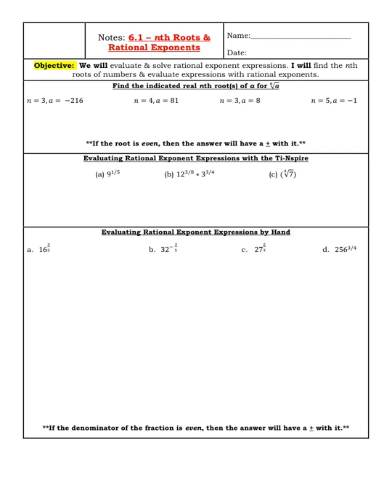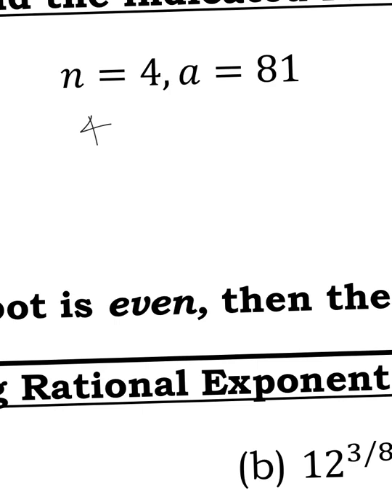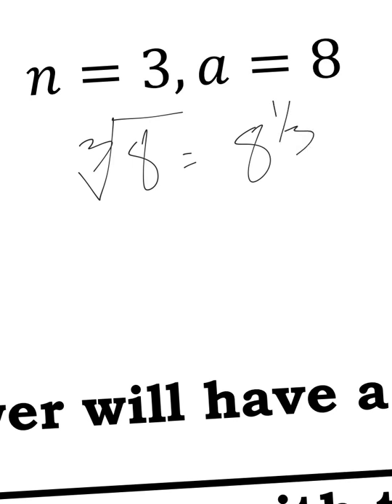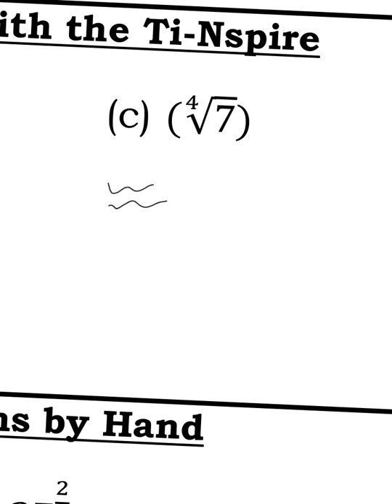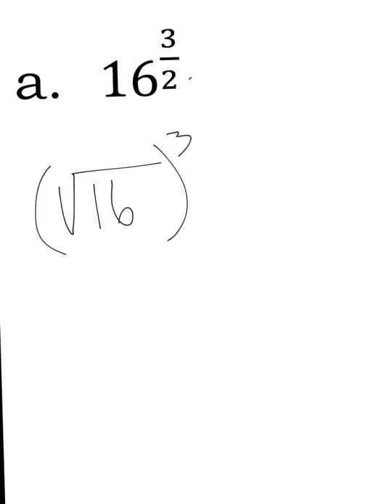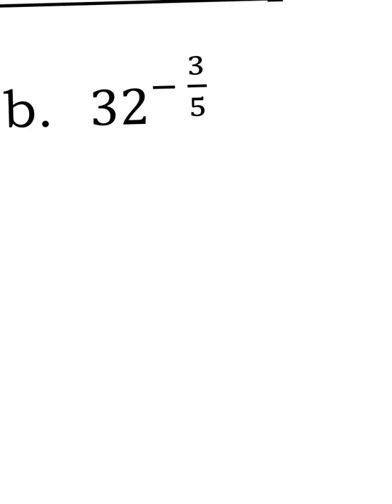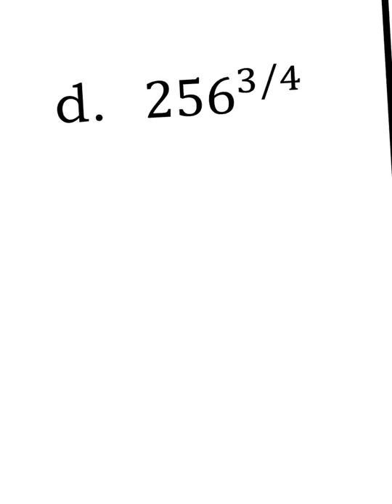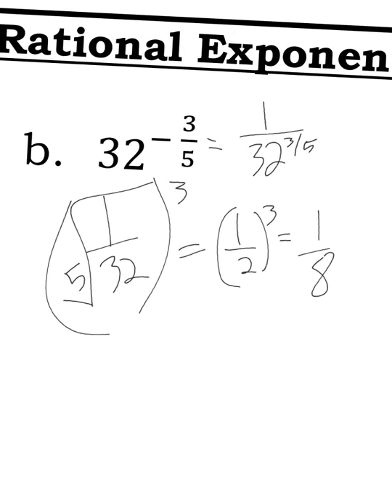Rational Exponents and nth Roots | 7.1 (I) | Algebra 2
These notes used to be title 6.1. Now, they are titled 7.1 (I).